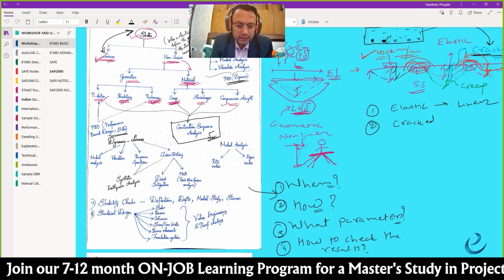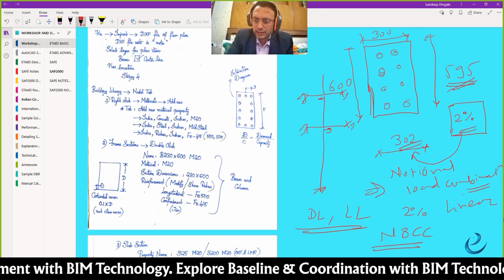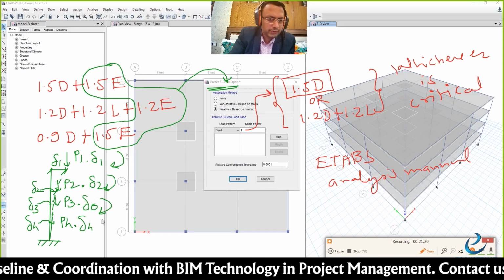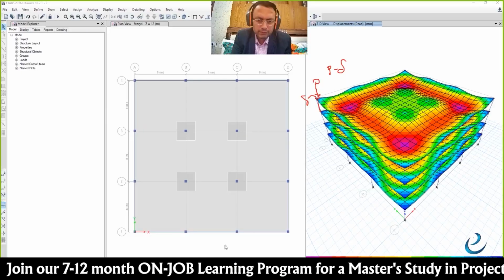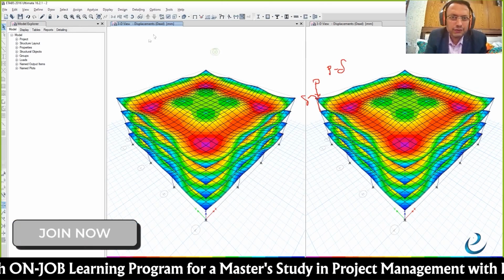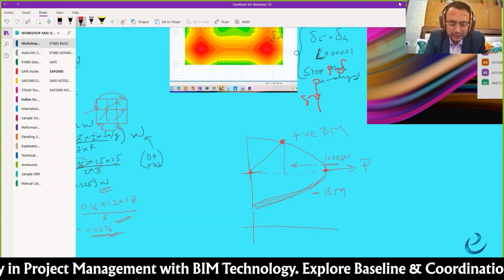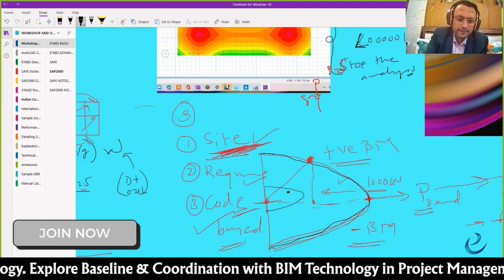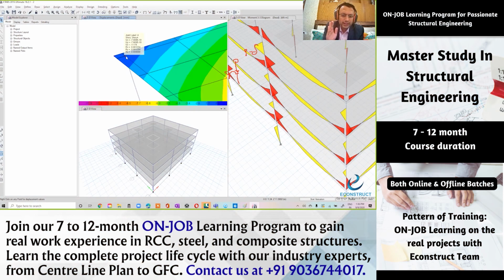Live P-DELTA Analysis Session: Dive into Advanced Structural Insights with Econstruct Professionals!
1). Online Master Study In Interior Designing With Project Management (6-12 Months)

2). Master study in project management with BIM Technology

3). Master Study Composite Course in Structures + BIM + Project Management.

4). Master Study in Structural Engineering

5). Masters Study In Project Management With Contracts Management (Specialization)

6). Master Study In Branding & Promotions